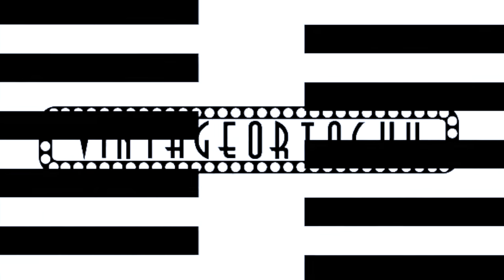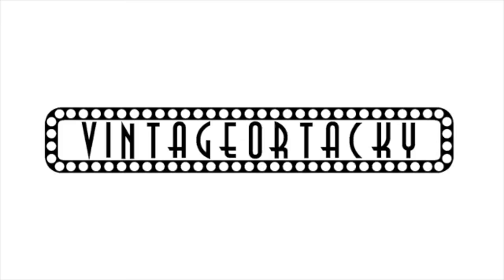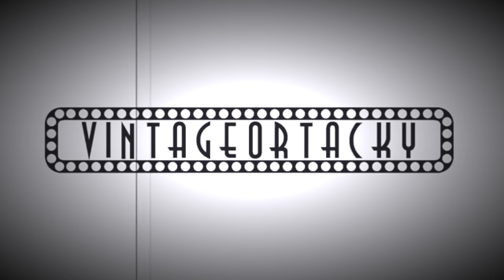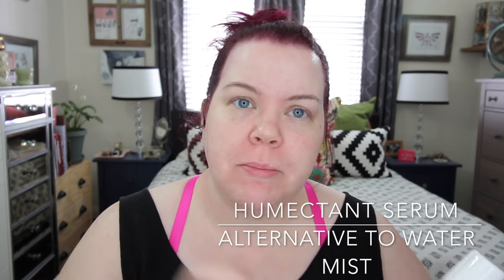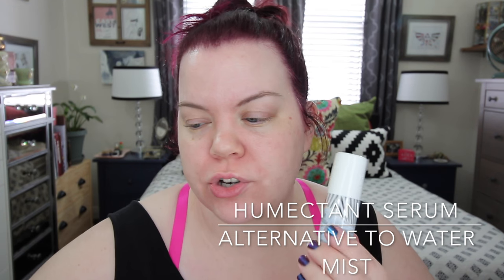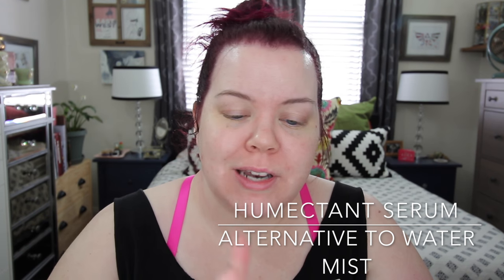SKINCARE SUNDAYS | Morning Routine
Thank you for joining me for the very first Skincare Sunday! Today I'm sharing my morning Skincare routine. I've made SUPER detailed blogpost at vintageortacky.com

Thank you to Stephanie Nicole, Caroline Hirons, Paula Begoun, Dr Neal Shultz, and every other skincare expert and enthusiast who has helped me learn more and craft my current routine. Below are some links to their platforms if you're interested

Vintageortacky
2601 Blanding Ave

I'm Cora, a Makeup Artist and Stylist based in the SF Bay Area. For years I've built a reputation on Youtube for being a source for honest review of the newest beauty products, application techniques, and plus size personal style. Eccentric beauty is my passion and I've made it my life's work to celebrate beauty outside the box.

FTC- This video is NOT sponsored; All products purchased by me. All opinions expressed are based on my own experiences.